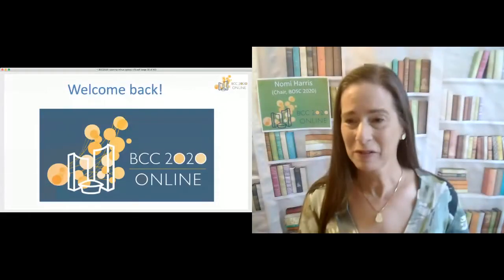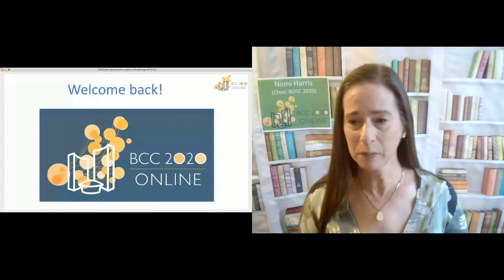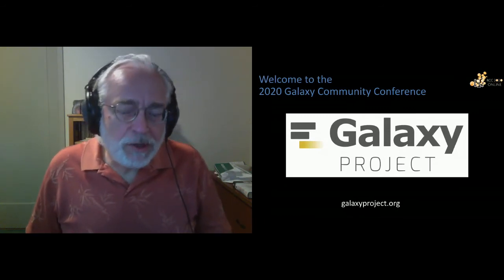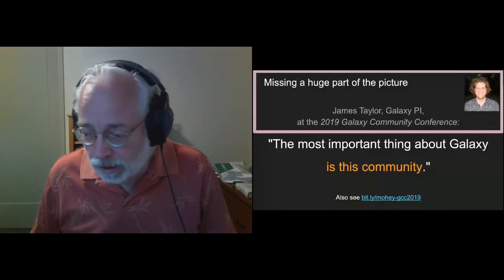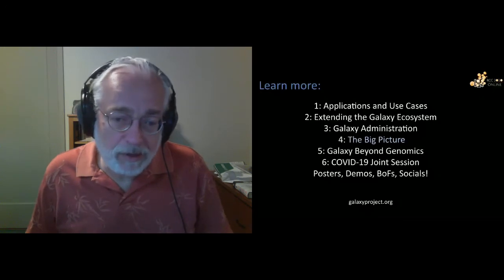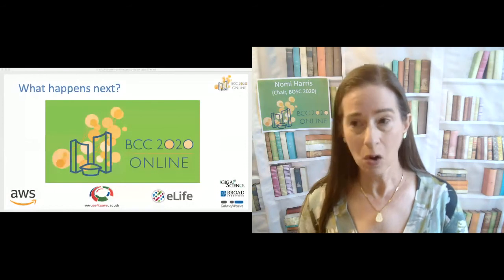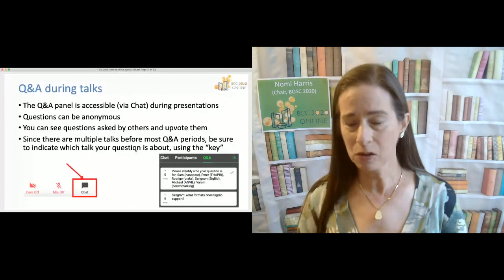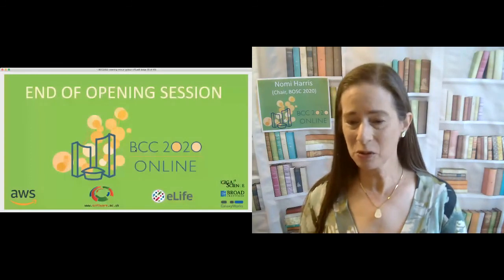BCC2020 Nomi Harris Opening Remarks